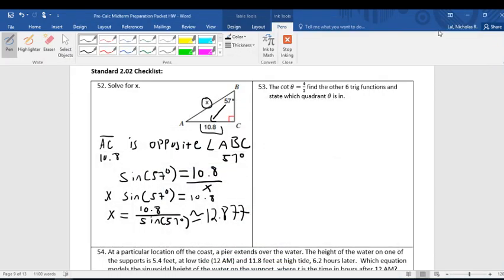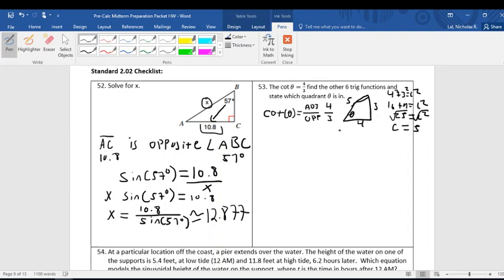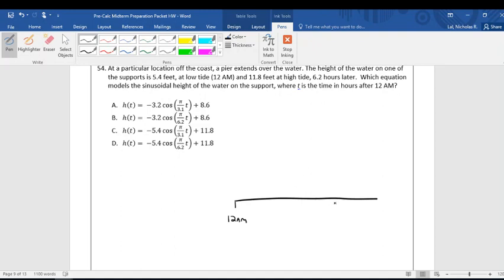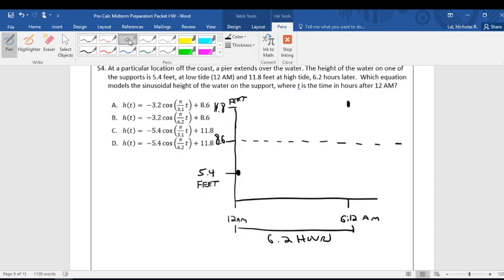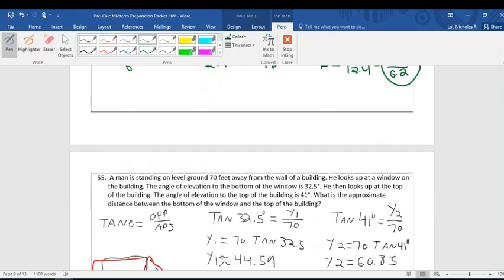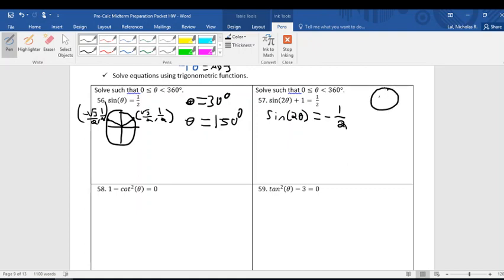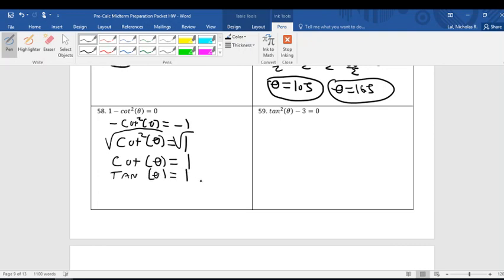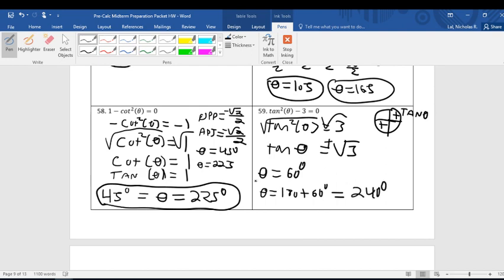Midterm 53,54, 56, 57, 58, 59